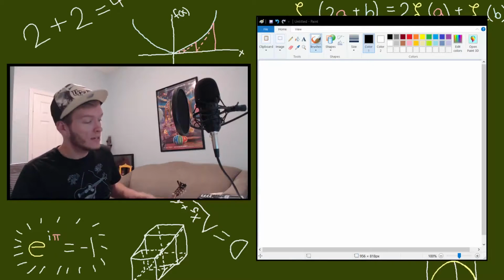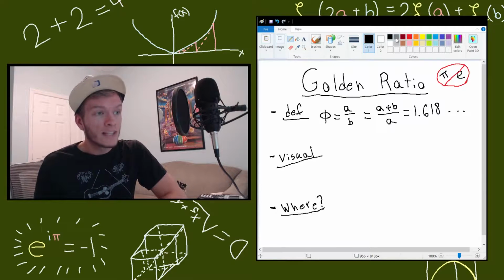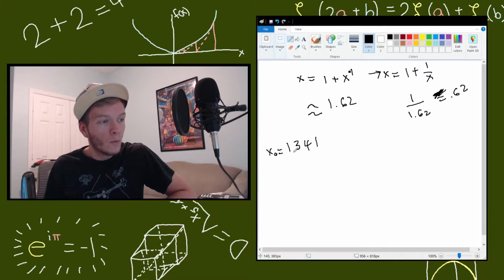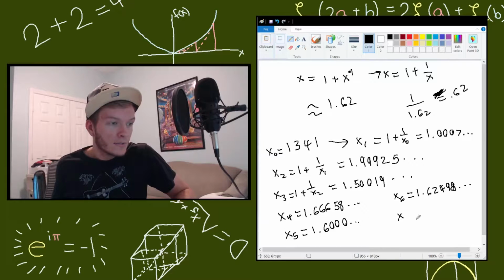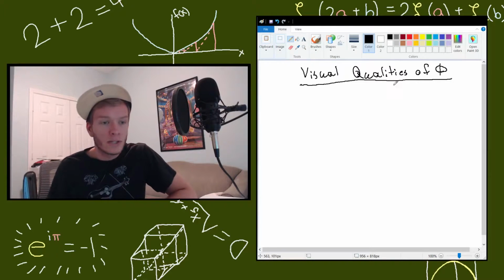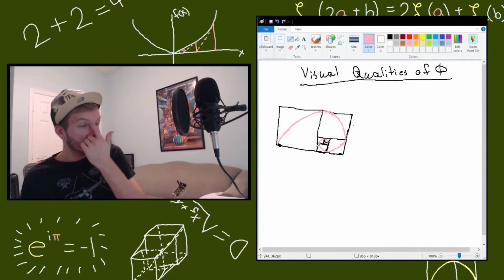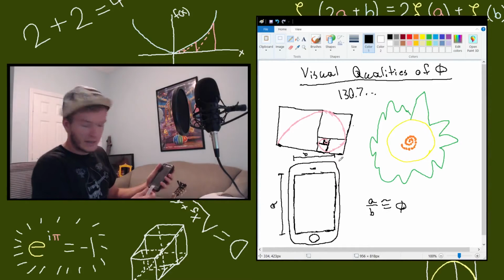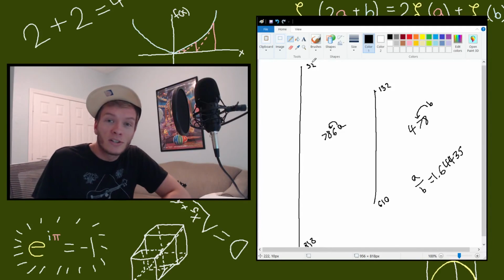The Golden Ratio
The golden ratio is every where! Even on your phone screen!